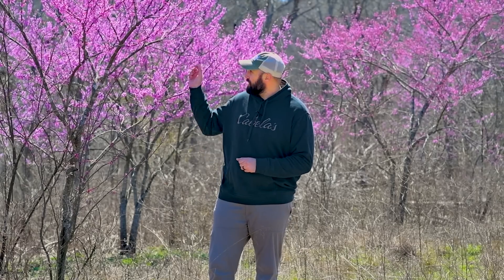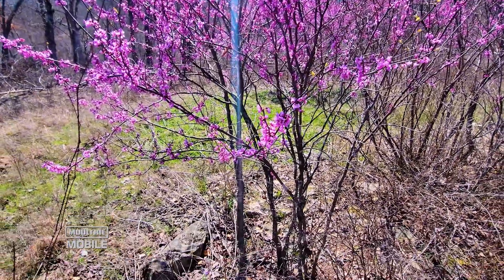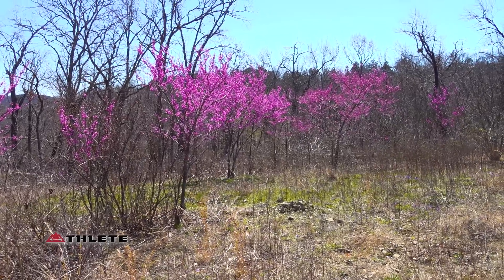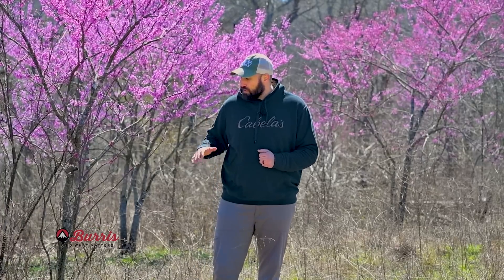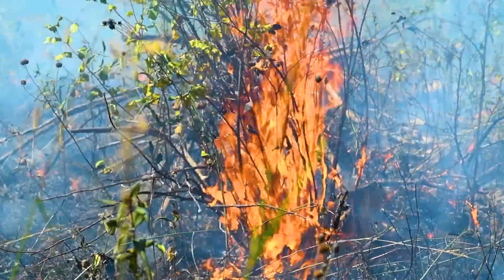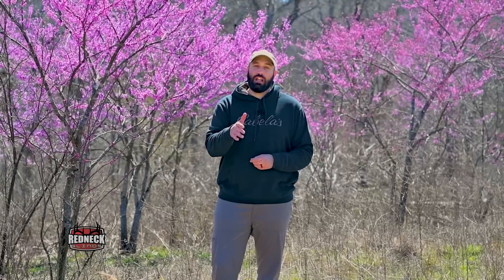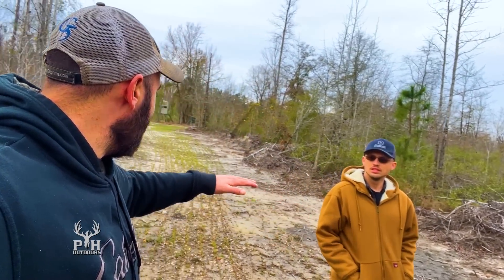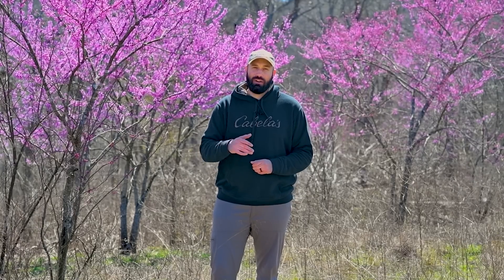Pretty or Problem? Why you Need a Plan after your Timber Improvement Projects (807)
We are removing some Eastern Redbud trees from an area of The Proving Grounds 2 to make better habitat for wildlife. If you're doing any TSI or Timber Removal, make sure you have a plan to maintain your native habitat!